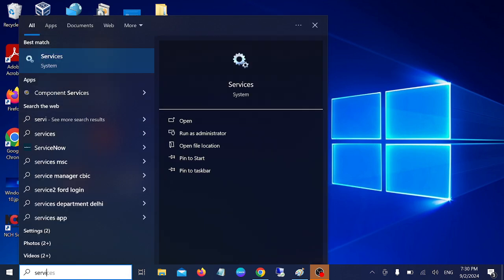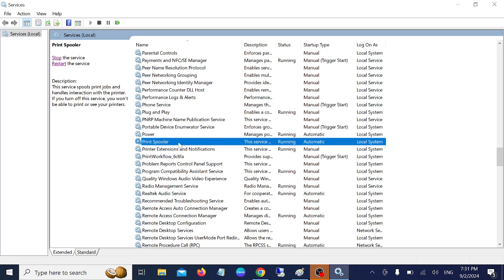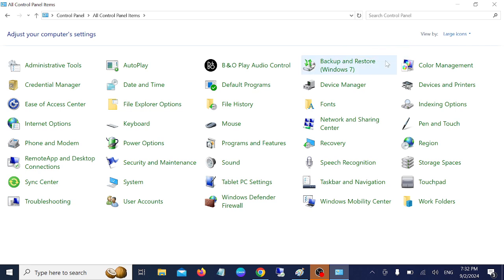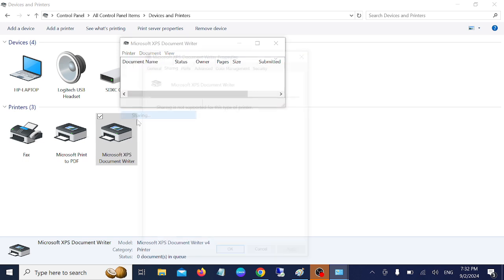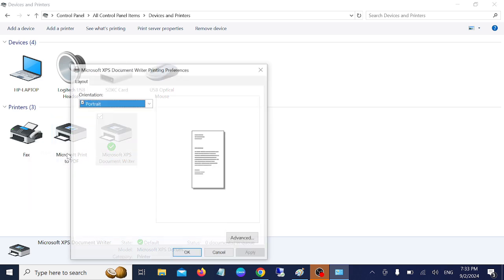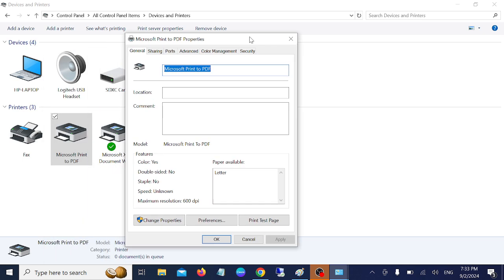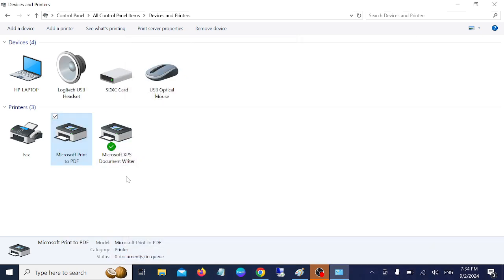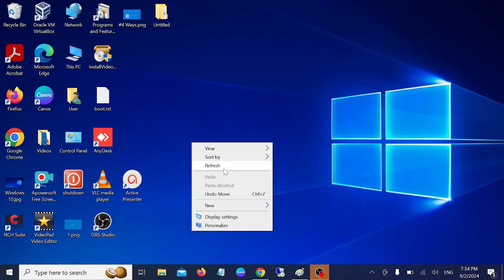✅2024 FIX - How To Make Printer Online From Offline